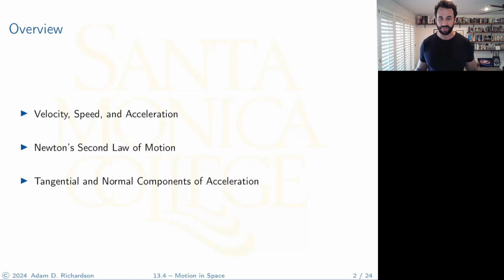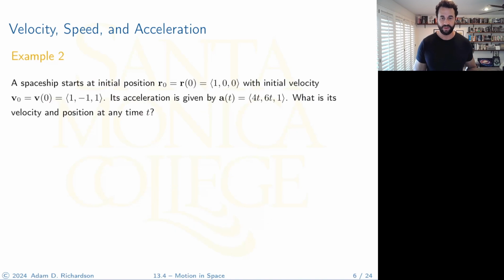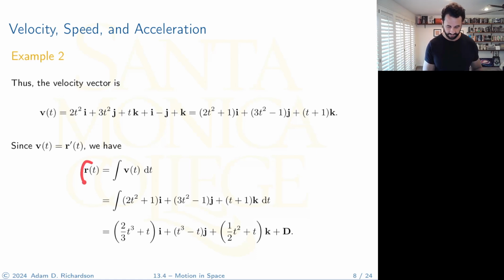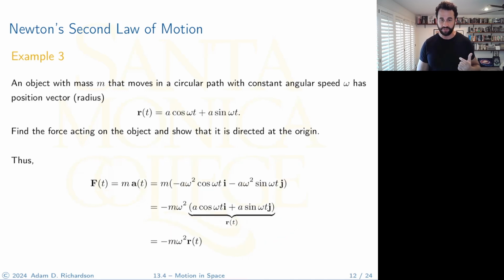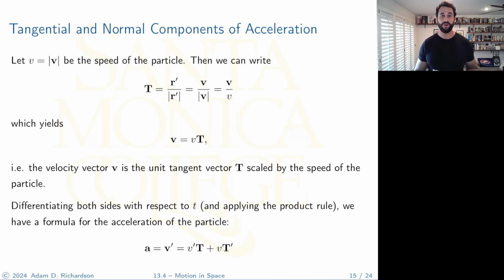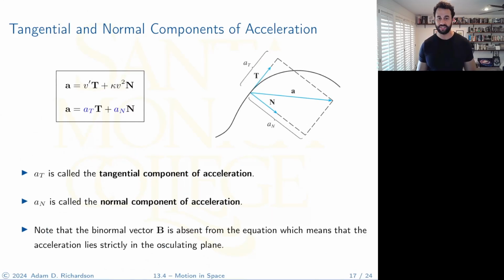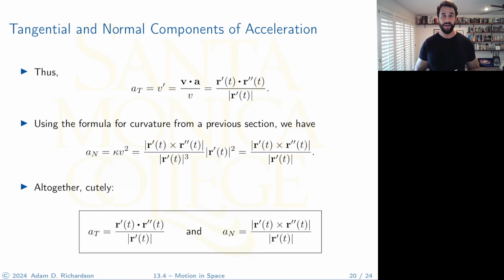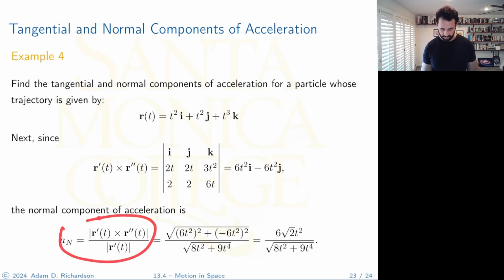13.4 – Motion in Space